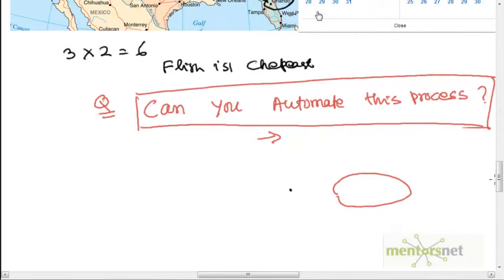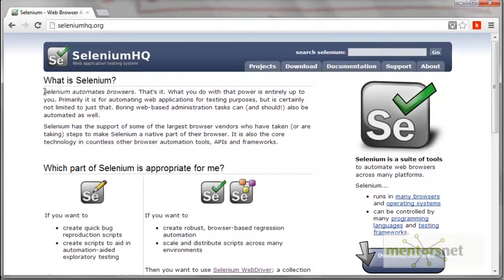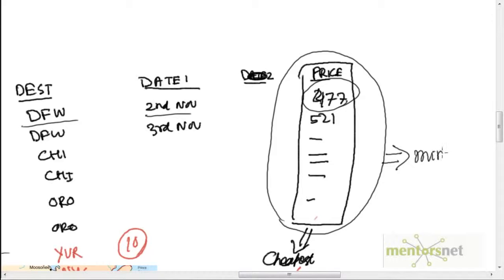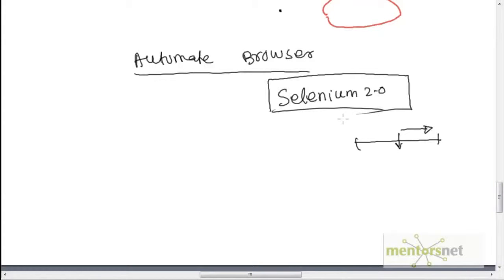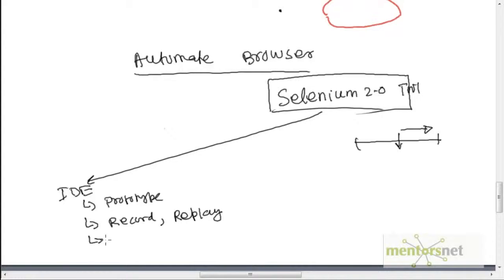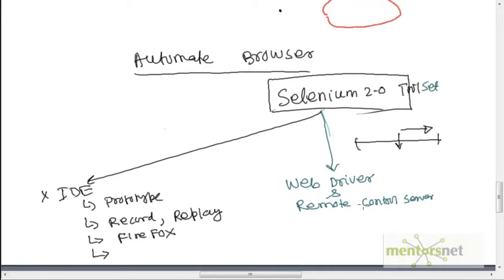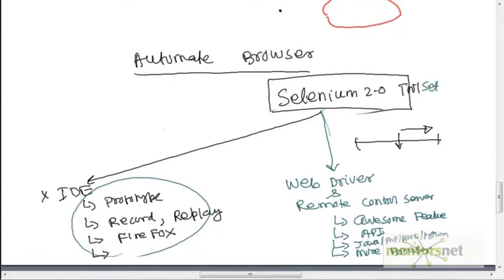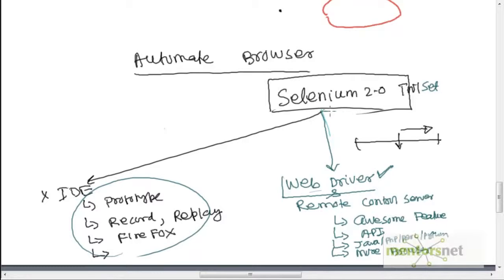SEL 2 Selenium ToolKit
Selenium ToolKit